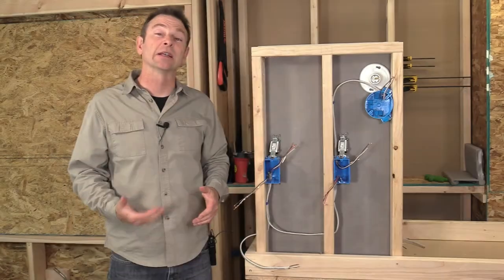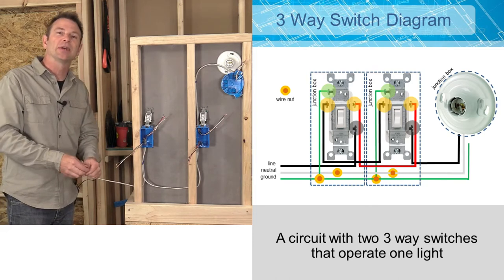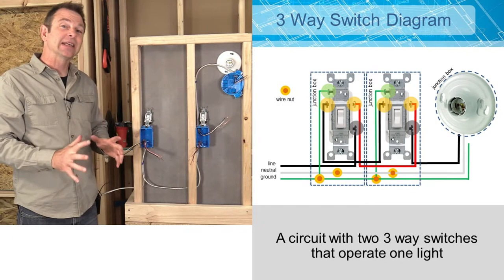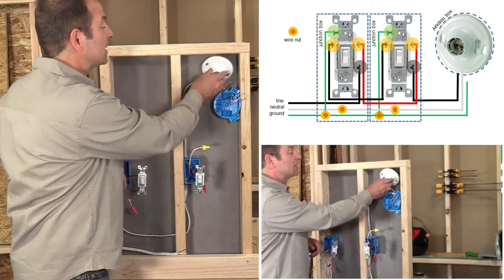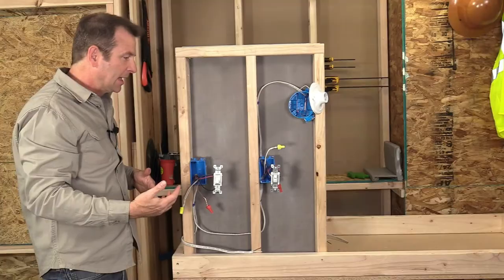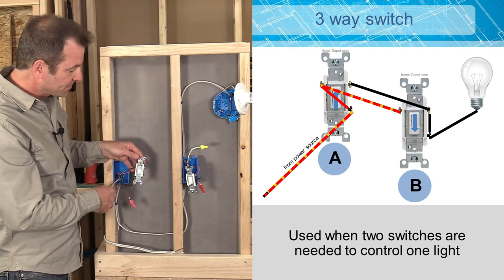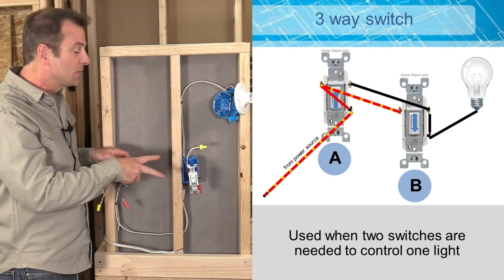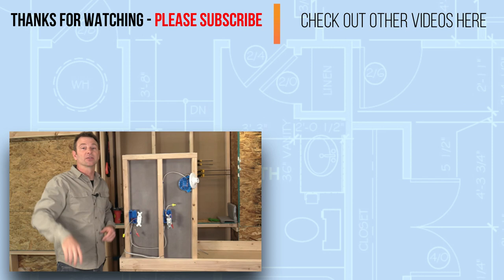Electrical Wiring Process - Part 7 - Installing a light fixture option with a 3 way switch -